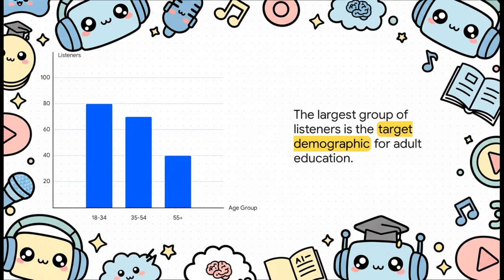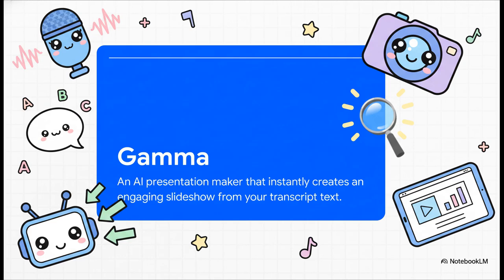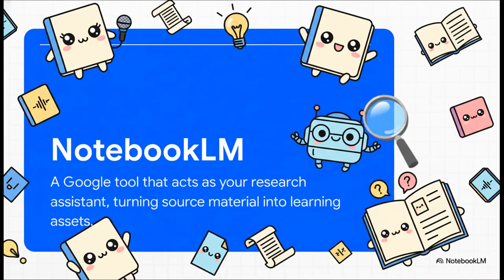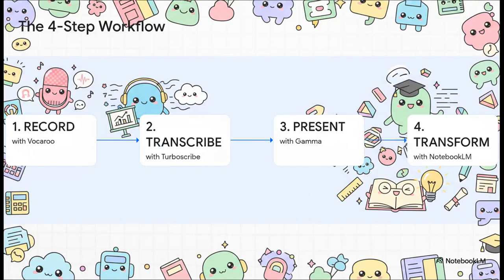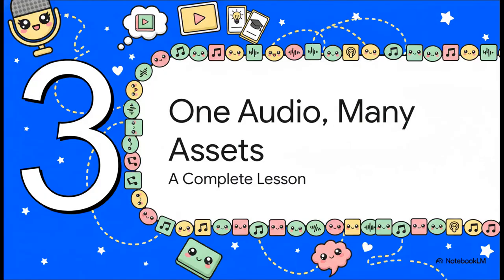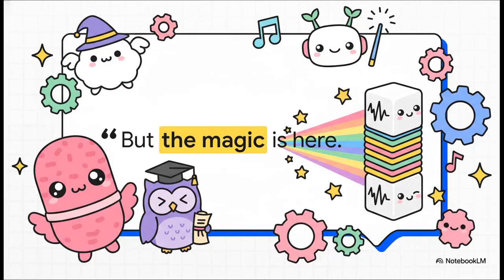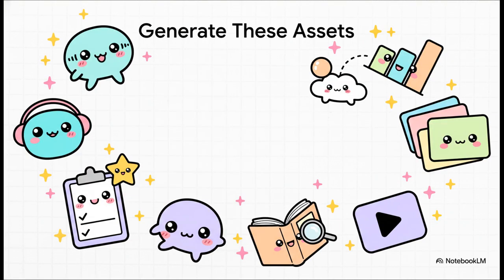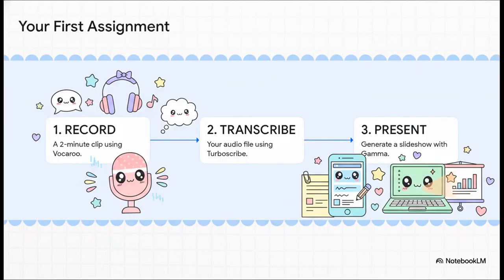Podcasting with Simple AI